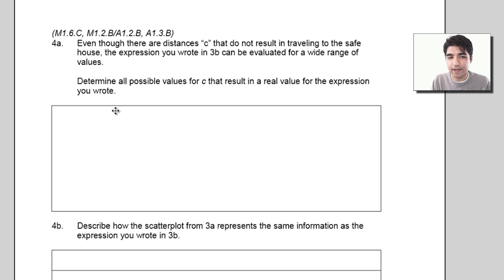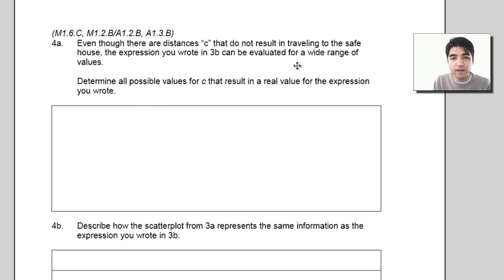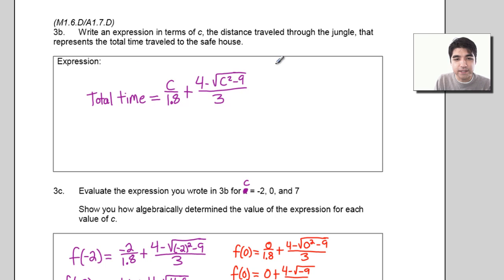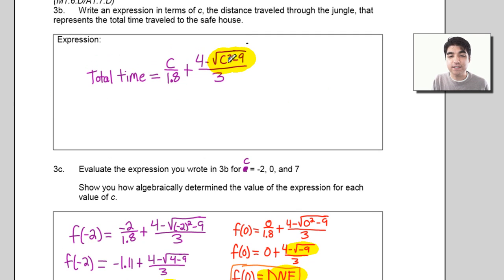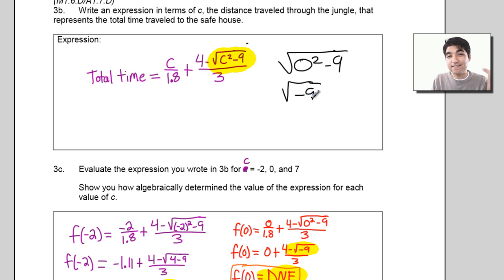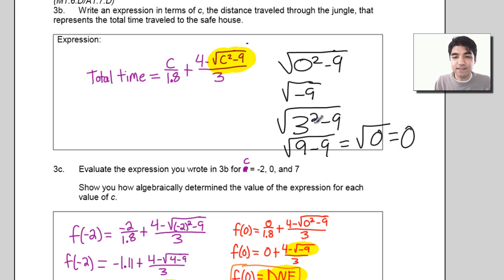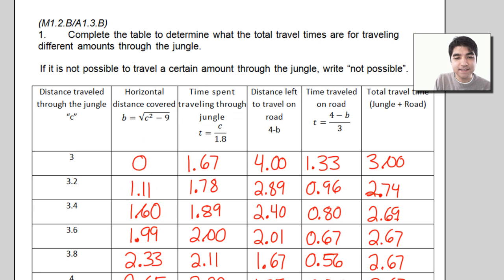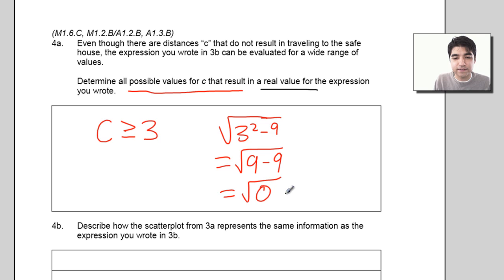07 big box practice p4a